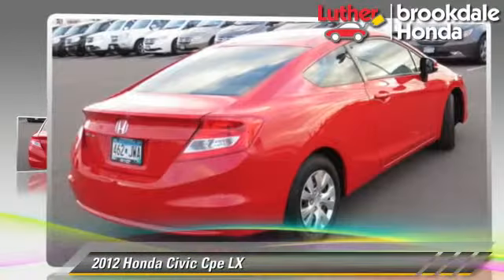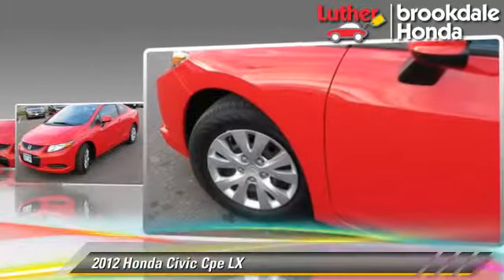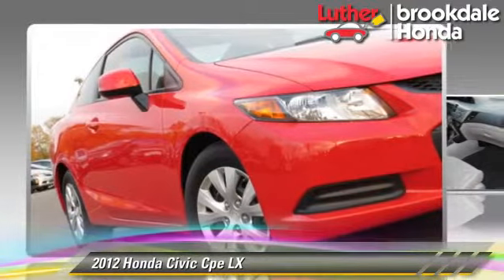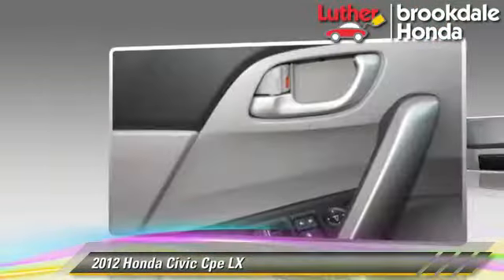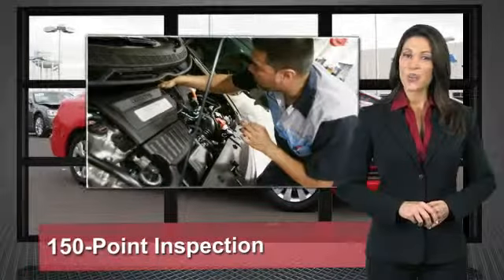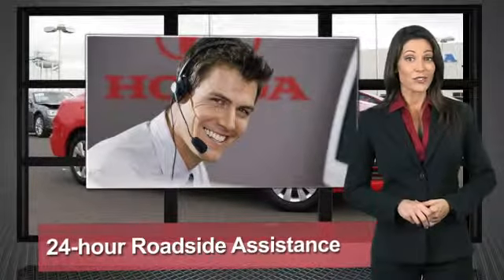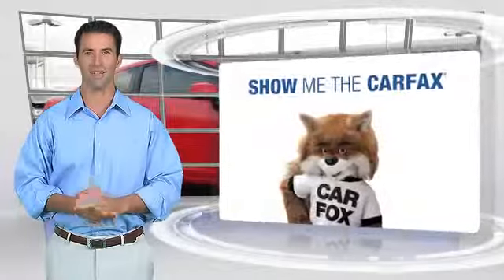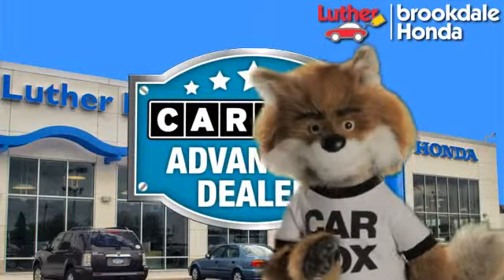2012 Honda Civic Cpe Brooklyn Center,Maple Grove,Plymouth,Minneapolis 141509A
2012 Honda Civic Cpe

Honda Certified 7year/100,000 mile warranty! Excellent Condition, CARFAX 1-Owner, GREAT MILES 9,738! Rallye Red exterior and Gray interior, LX trim. iPod/MP3 Input, CD Player, Head Airbag. AND MORE! KEY FEATURES INCLUDE: iPod/MP3 Input, CD Player, Side Head Air Bag, Rear Head Air Bag. Serviced here, Non-Smoker vehicle, Originally bought here. VEHICLE REVIEWS: newCarTestDrive.com explains The cabin is attractive with quality materials and nicely designed seats with lots of adjustment and a new driver's information display.. LX with Rallye Red exterior and Gray interior features a 4 Cylinder Engine with 140 HP at 6300 RPM*. SHOP WITH CONFIDENCE: CARFAX 1-Owner and a clean CARFAX Vehicle History Report; Qualifies for CARFAX Buyback Guarantee. Balance of original 7-year/100, 000-Mile Powertrain Warranty, Additional 1-year/12, 000-mile Non-Powertrain Warranty, 150-Point Inspection and Reconditioning, Vehicle History Report, NO Deductible BUY FROM AN AWARD WINNING DEALER: We Will Pay Cash For Your Vehicle. Your car could be worth more than you think! And we'll buy it - even if you don't buy from us. ALL makes and models. ALL price ranges! We'll quote ANY vehicle, regardless of condition. If you accept, you'll walk away with the cash. You'll never find a simpler, safer way to sell your car. Pricing analysis performed on 11/5/2014. Horsepower calculations based on trim engine configuration. Please confirm the accuracy of the included equipment by calling us prior to purchase.